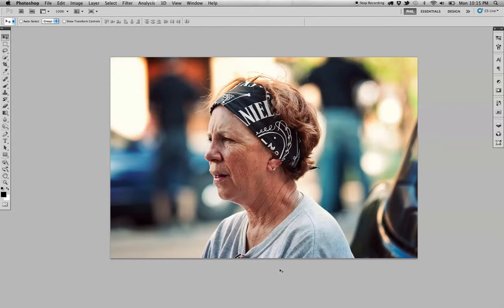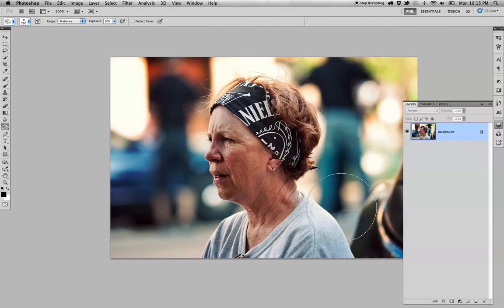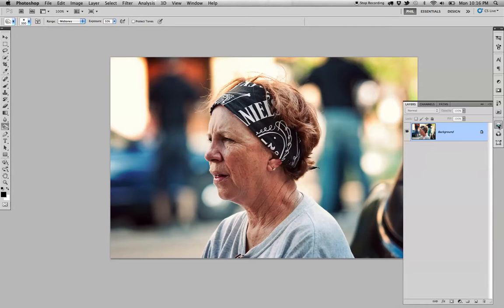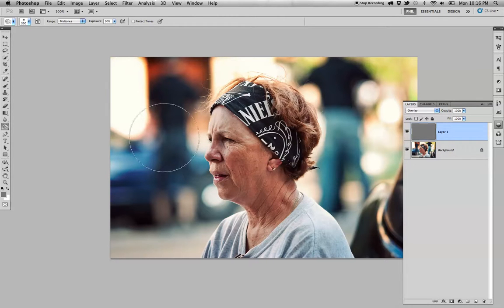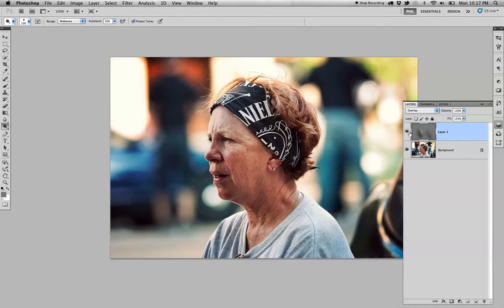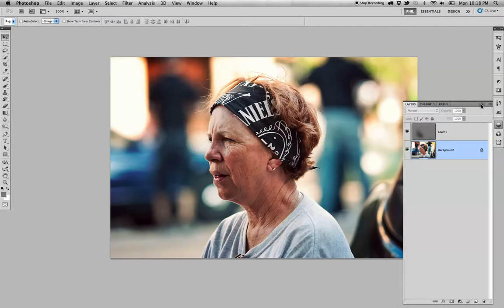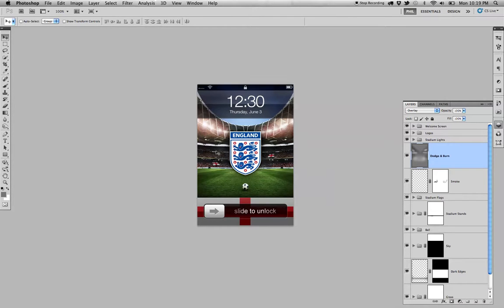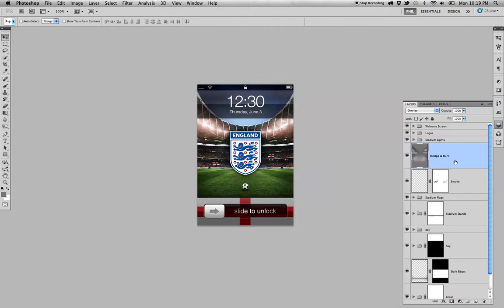Non-Destructive Dodge and Burning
Dodge and Burn are powerful tools for enhancing and adding contrast to images, however they can wreak havoc for those of us who swear by layers and a non-destructive workflow. This technique shows you how to successfully include the benefits of Dodge and Burn without losing the flexibility that comes from working non-destructively.

By: Phil Coffman